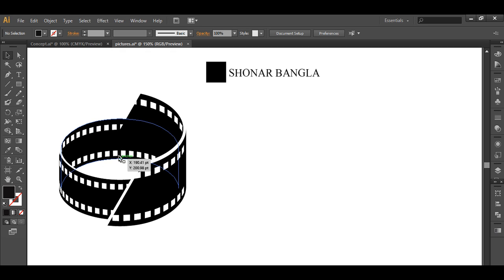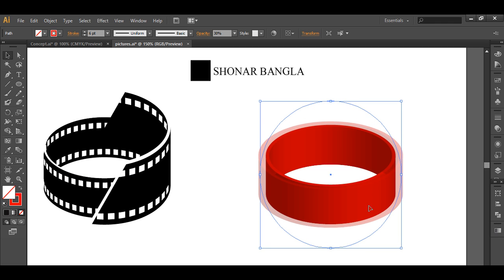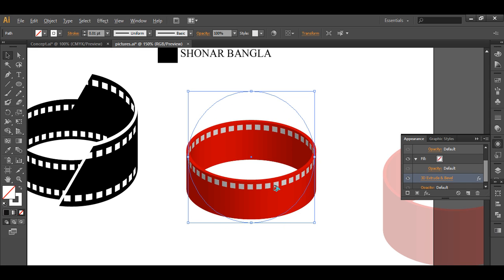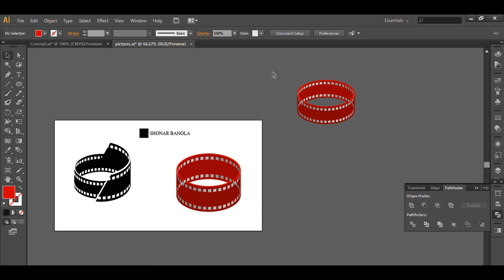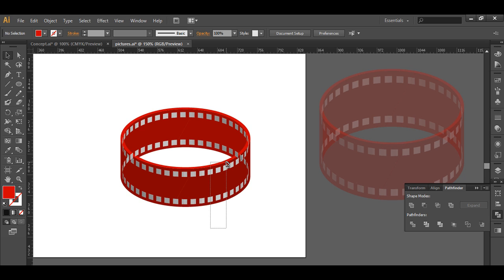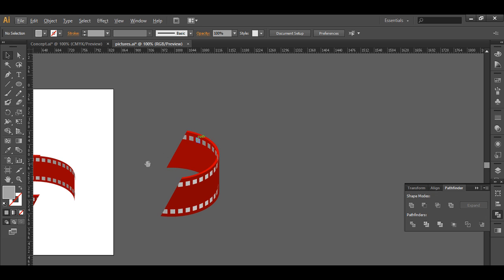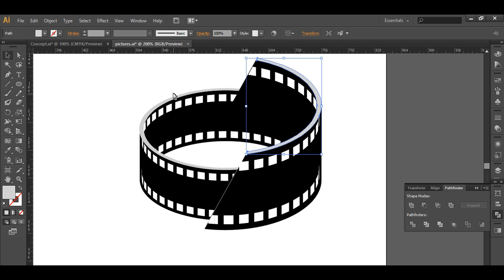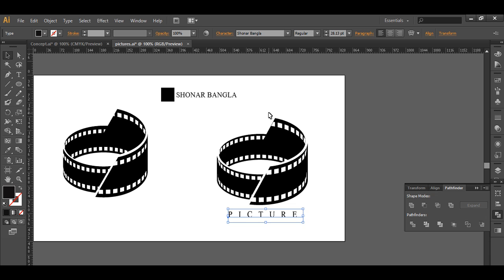Professional Logo Design - Adobe Illustrator cs6 (Pictures)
Here is another new Logo Design Tutorial.
In this video we will be making this another Film Strip Logo design. This logo has got two film strip, So on the left hand side which is forming a semi-circle has got lesser height as compare to the other piece on the right hand side. In the edges there are smaller white square boxes, which has been placed on either side of the pieces. So  to create this logo, we will use the ellipse tool and with the help of extrude and bevel option we will create out these effect. And after that we will use the ellipse tool again and create out the square boxes with help of stroke option. And finally we will expand every thing and edit each pieces separately. Then little bit of tweaking is required.
If you want to Know more about Designing,

▲Gumroad Store!

▲Creatnprocess Channel!